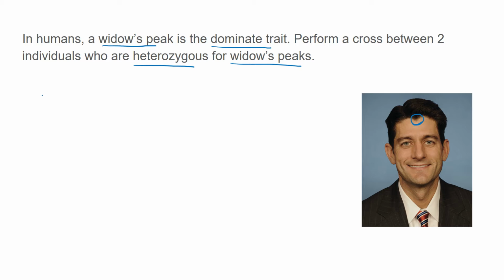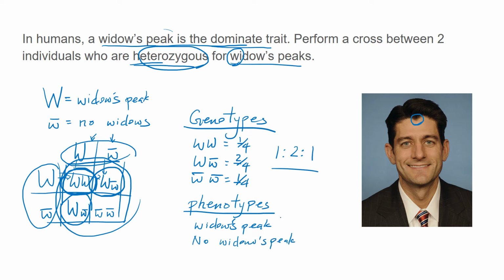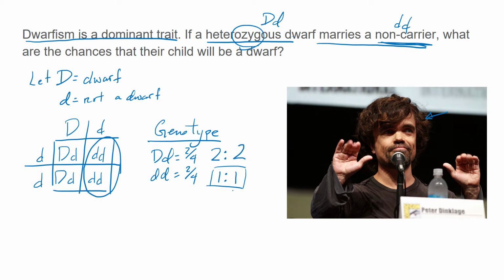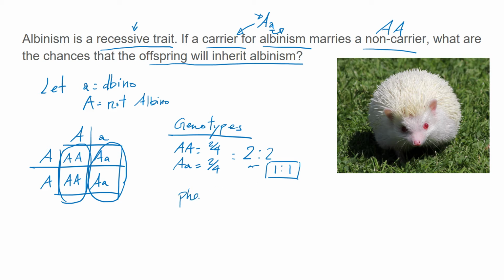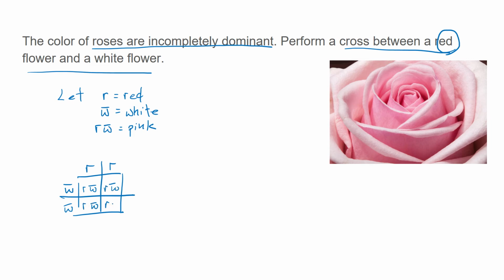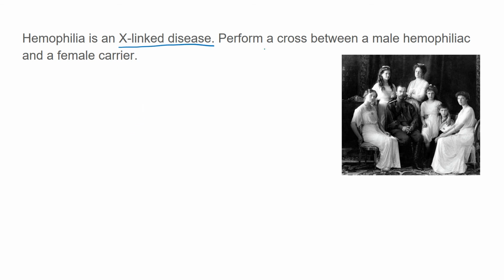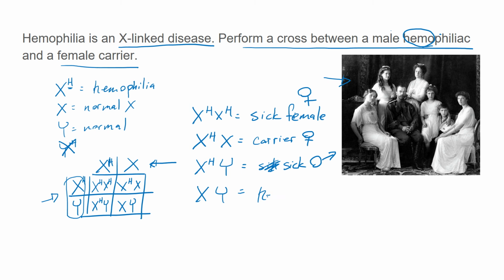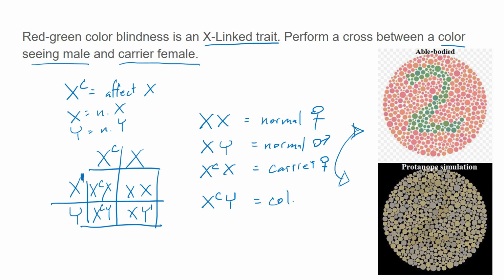Punnett Squares Tutorial